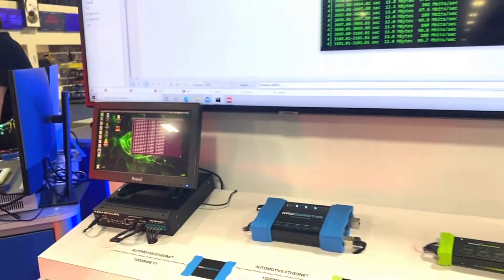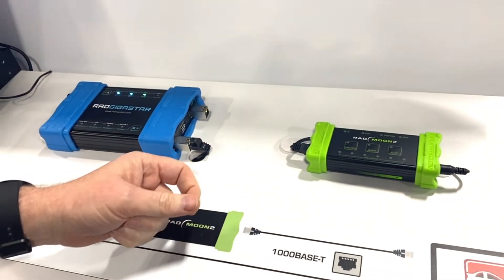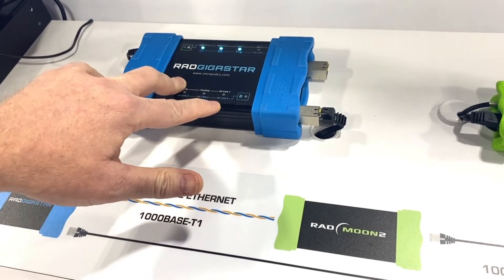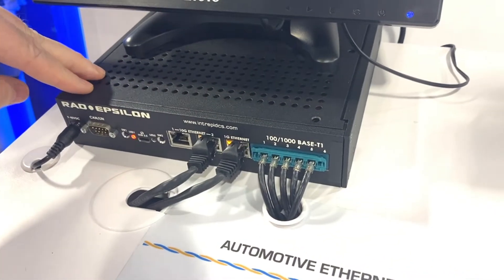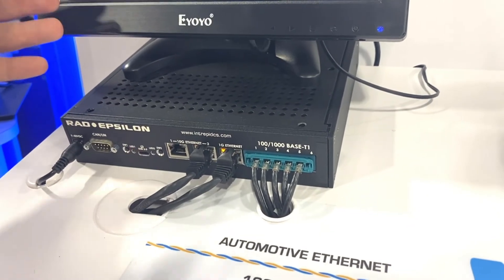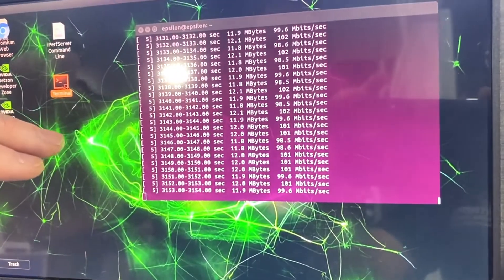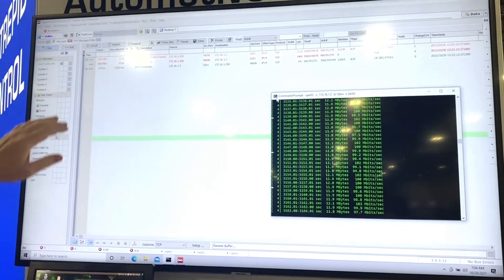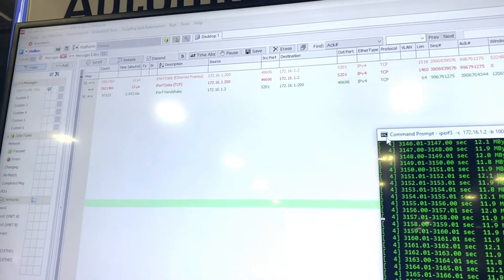RAD-Epsilon, RAD-Gigastar and RAD-Moon 2 Demo at Automotive Testing Expo Novi 2021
Introducing the next generation of Automotive Ethernet Switch at Automotive Testing Expo North America. RAD-Epsilon, a 9-Port Gigabit Automotive Ethernet Managed Switch. Features:
➡️ 6x 100/1000BASE-T1 ports, 2x 10GBASE-T and 1x USB3/GigE bridge
➡️ Embedded AVB/TSN protocol stack
➡️ Embedded processor for scripting and embedded C applications
➡️ 1U half-rack (9.5”) vented case with FANs
➡️ Optional Nvidia Jetson Nano Integration
And more…

The RAD-Gigastar is the most versatile Automotive Ethernet network tap available. The RAD-Gigastar works as an active tap, media converter, vehicle interface, and Ethernet data logger. The RAD-Gigastar can monitor one pair of 100/1000BASE-T1* connections with an additional pair of SFP cages to support optical/ copper SFP transceivers. In addition, the RAD-Gigastar can also operate as a programmable gateway to create an Ethernet-to-Ethernet or a CAN-Ethernet gateway.

Intrepid’s RAD-Moon 2 is the most advanced Ethernet Media Converter for Automotive Ethernet applications. Using the RAD-Moon 2, you can convert from 100BASE-T1 Ethernet to 100BASE-TX or 1000BASE-T1 to 1000BASE-TX. This is useful for connecting a PC to a 100/1000BASE-T1 host or switch.